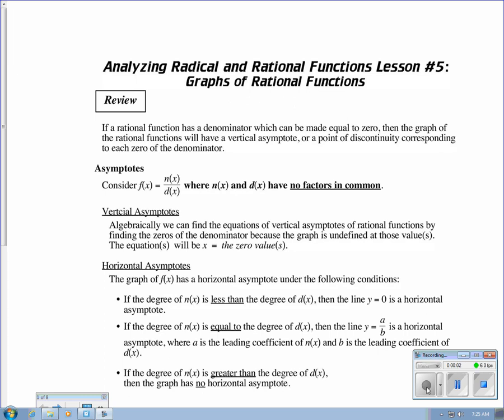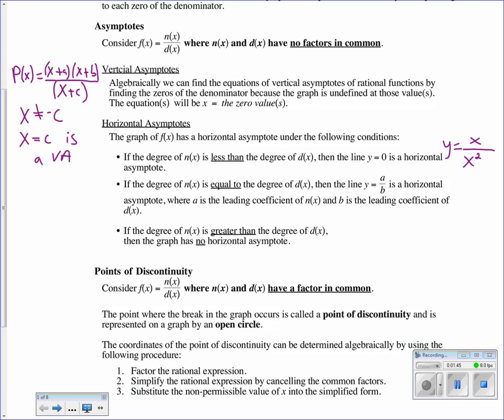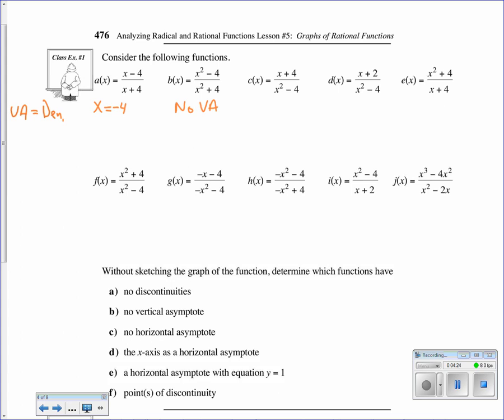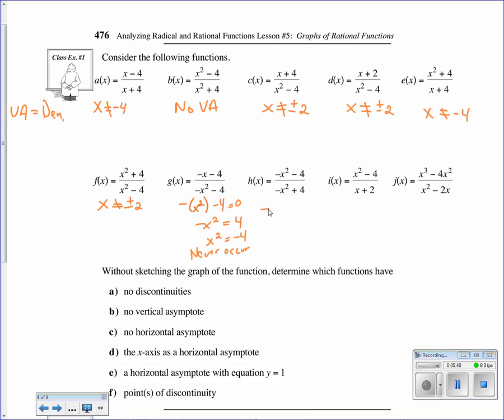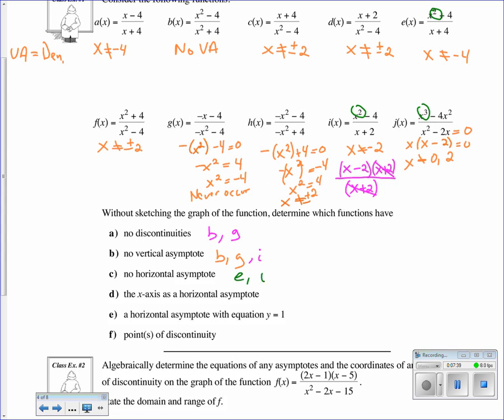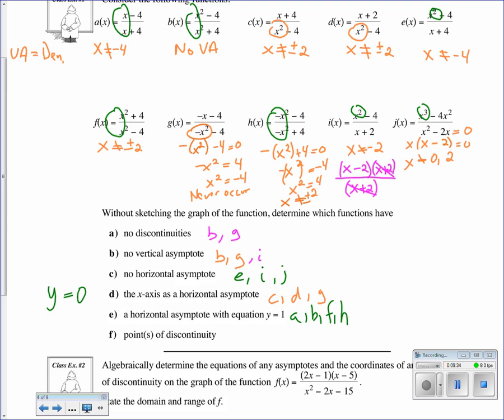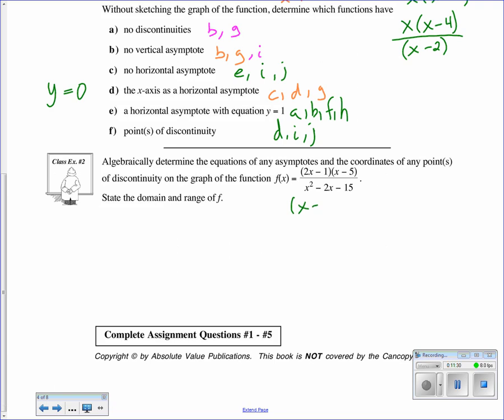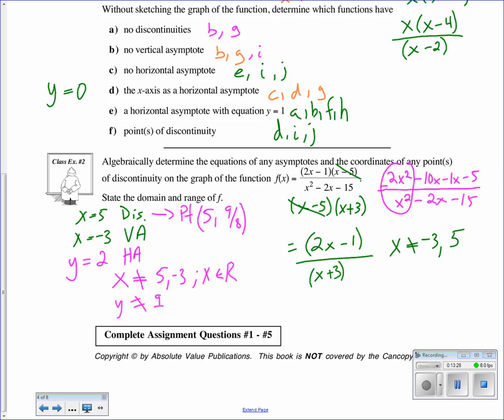Lesson 5 Radical and Rational Functions